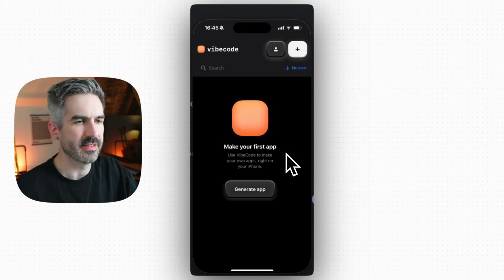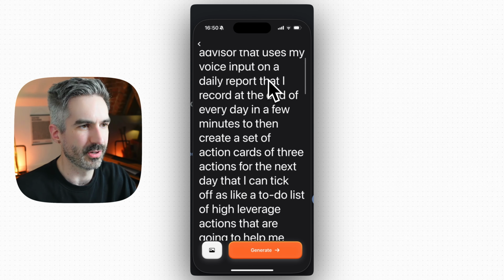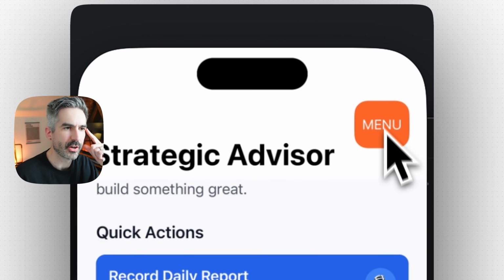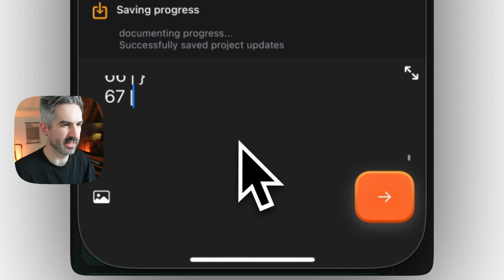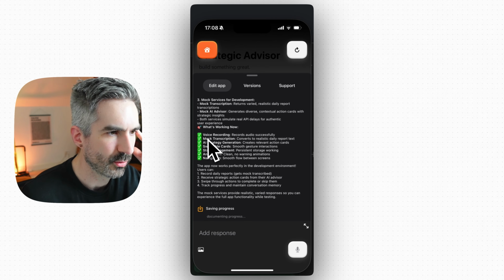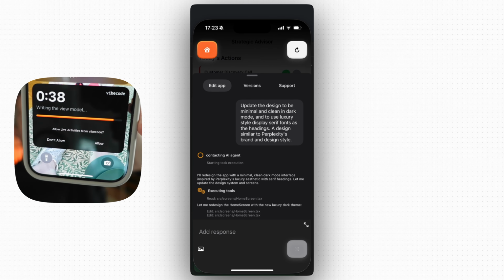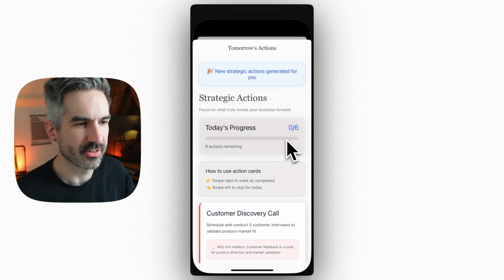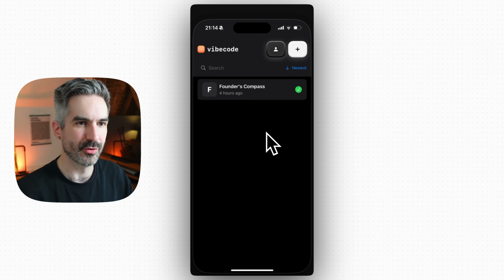I Built an iOS App in 27 minutes Using this AI Tool Nobody Knows (Vibe Code App Review)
In this product teardown, I try the Vibe Code app from Riley Brown's company that let's you build iOS apps right on your phone. No coding, no desk, just custom apps built from scratch from wherever you are.

I wanted to find out what the product was like, how well it builds apps, if you can sell them on the app store, and how good it was in translating my ideas to actual apps.

Key points:

- I create my idea in Vibe Code and test the first version of my app

- I tweak my idea and make changes, exploring how bugs are handled and how Vibe Code translates my ideas to code

- I get the AI functionality working, and create my own strategic advisor app in Vibe Code that translates my voice notes into highly leveraged business actions

- I explore ways I could publish the app on the app store and what direction the app should take